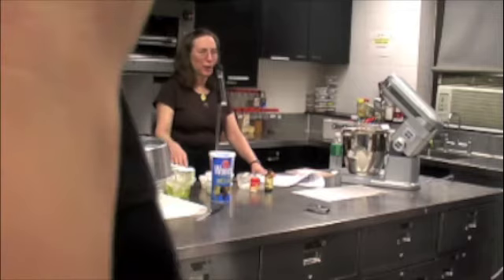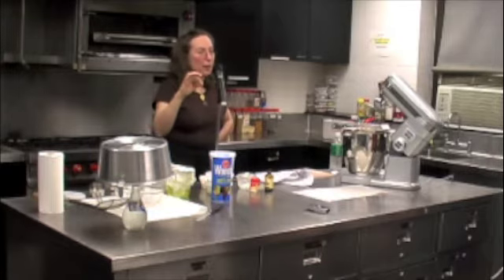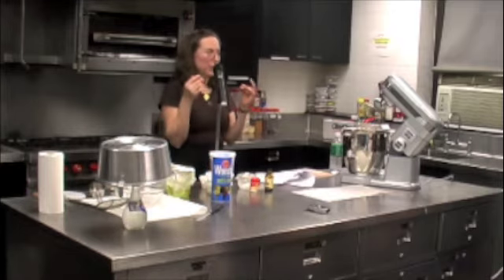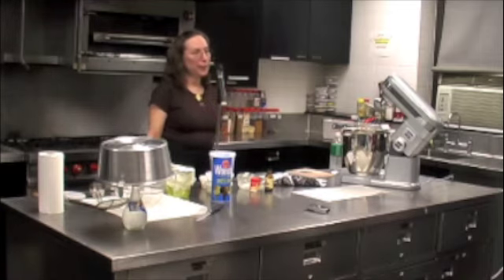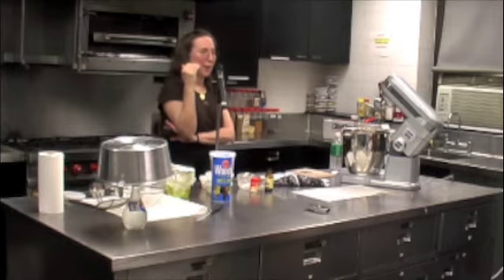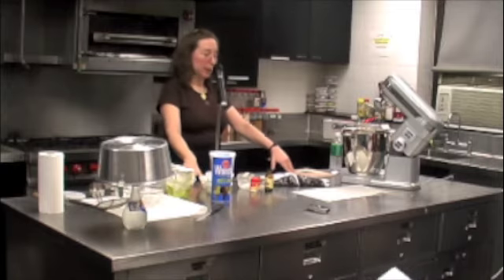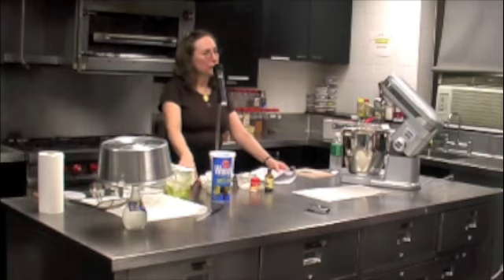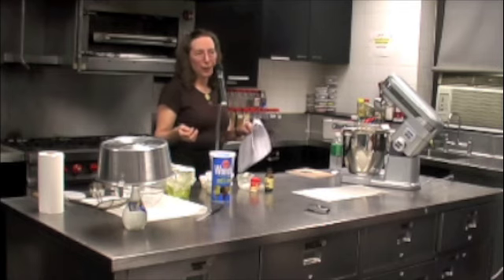Flour - Angel Food Cake - part 04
Rose spoke at the January 2008 meeting of the Experimental Cuisine Collective at New York University Rose Levy Beranbaum

Angel Food Cake